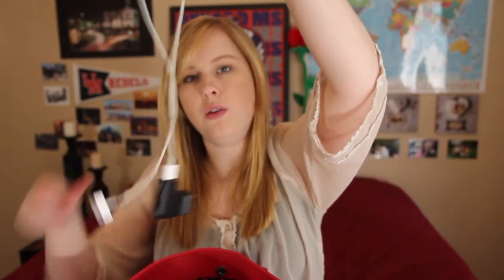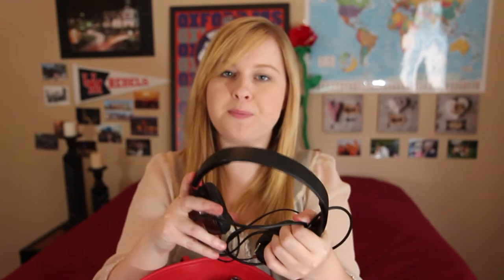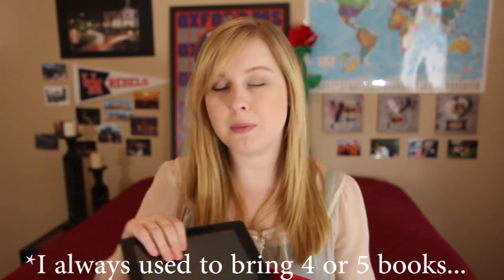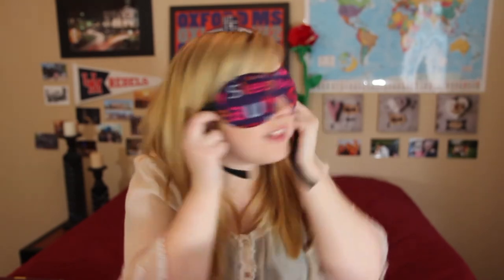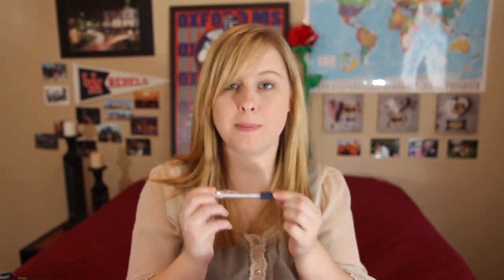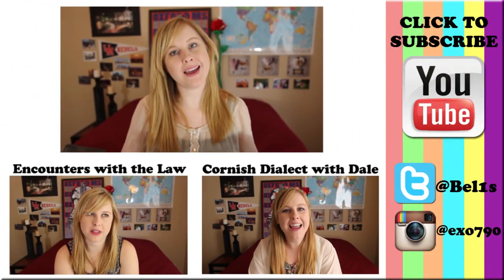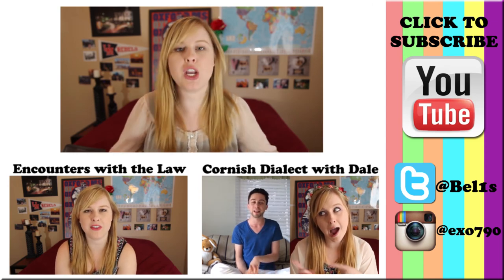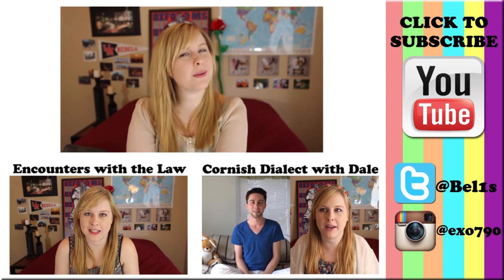How To Pack Your On-Board Bag | That London Life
Today I have expanded on my previous travel advice video to show what you should be packing in your handbags/ backpack/ on-board bag to make your journey as smooth and enjoyable as possible.

The lighting in this one isn't the best, I admit, lots of shadows, but I filmed this video later than I usually do and the sun was in an awkward position so out came the artificial lights. I'm looking to invest in a light box soon though!

AAAAAAHHHHHHH!!! And so if I reach that milestone by next week I will be putting up a special video which I have wanted to do for a long time but haven't felt it was right until now.